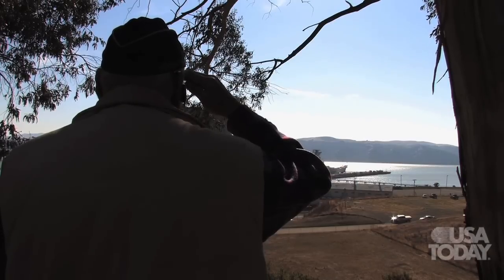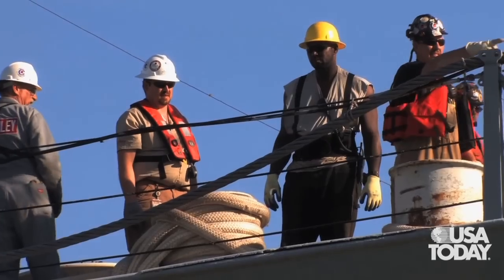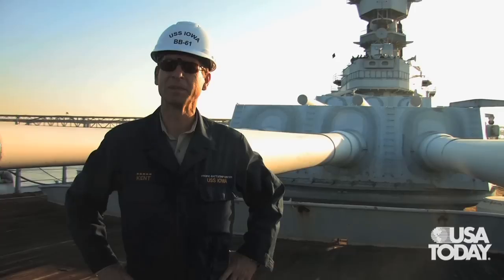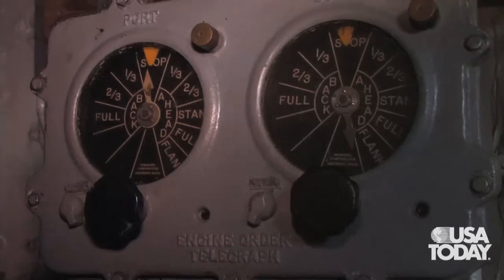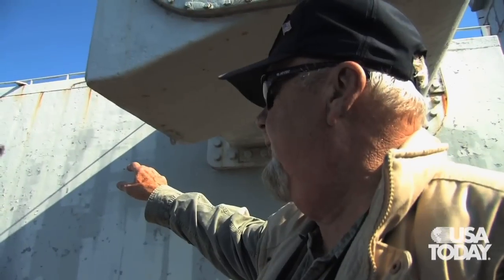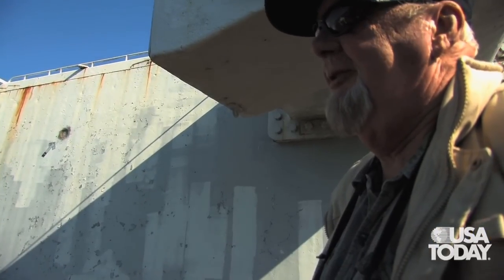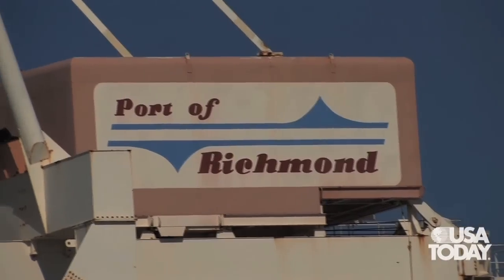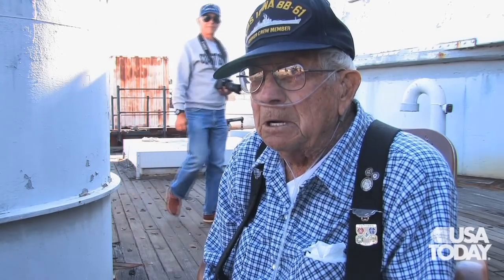USS IOWA move from mothball fleet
Battleship USS IOWA move from mothball fleet in Benicia, Ca to Richmond, CA.